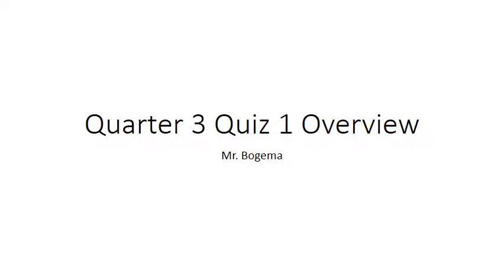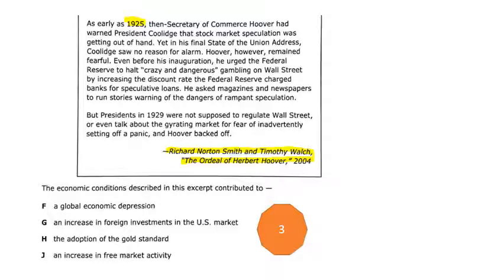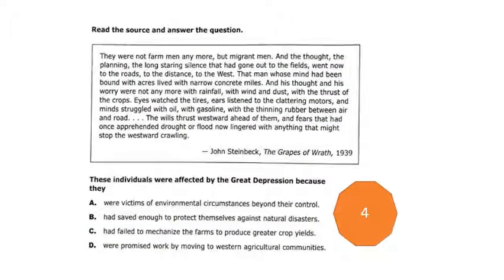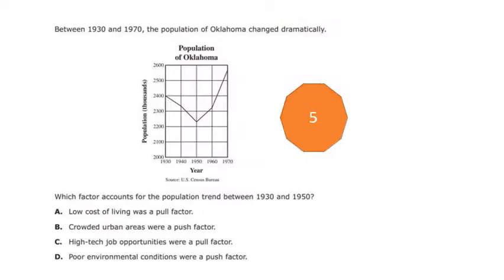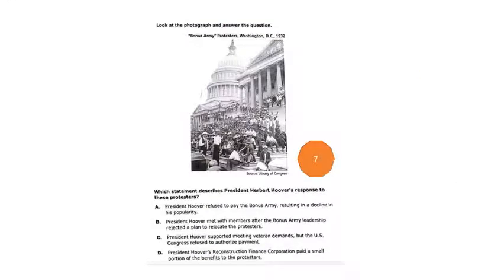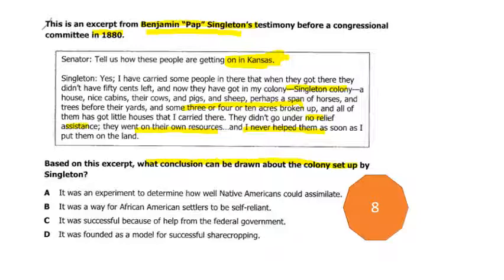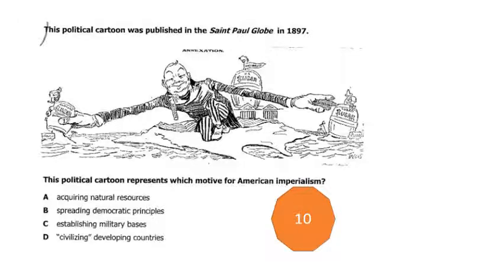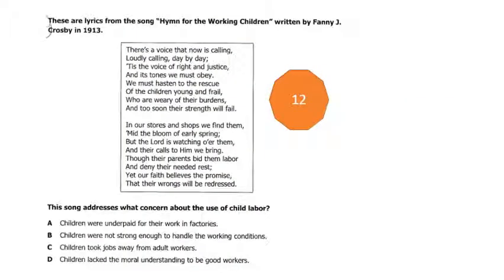US History Quarter 3 Quiz 1 Overview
Discussion of answers on the 12 question quiz